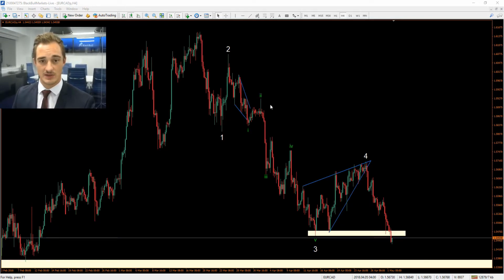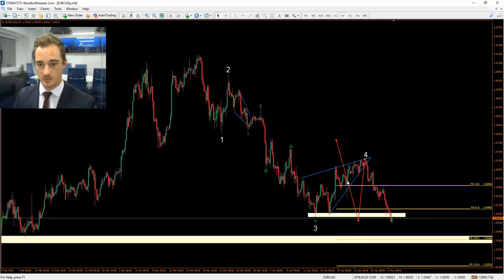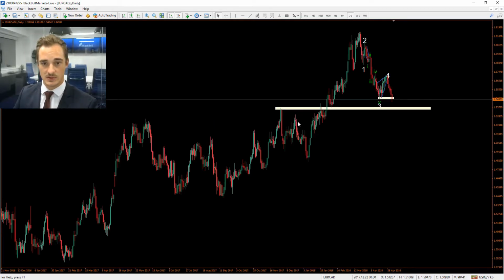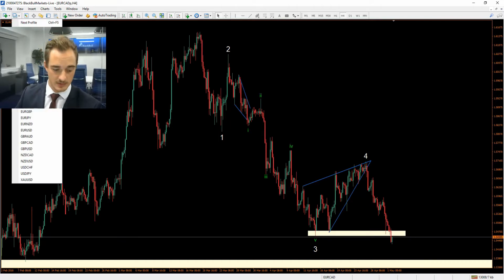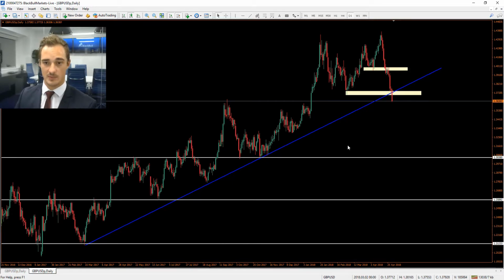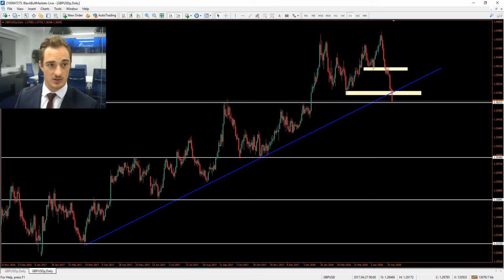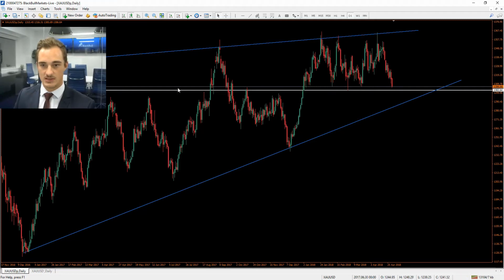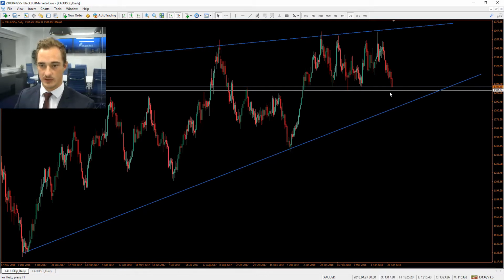Are you making money trading? Try following Philip's analysis on EURCAD, GBPUSD and XAUUSD.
Before trading, you should consider your own objectives, financial situation and needs, and seek independent advice where appropriate. Philip Van Den Berg is a Market Analyst at BlackBull Markets, a leading brokerage based in New Zealand.

Philip's specializes in the application of Elliot Wave theory to FX markets. In this video, he dissects key technical dynamics in three markets in focus this week, EURCAD, GBPUSD and XAUUSD (Gold).